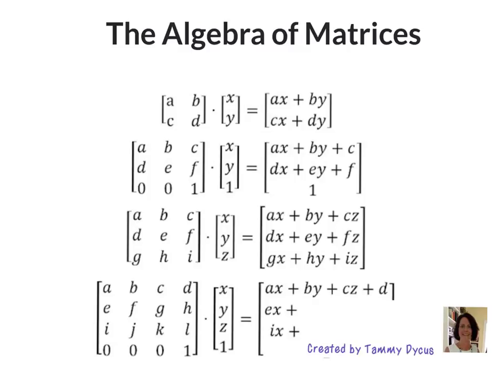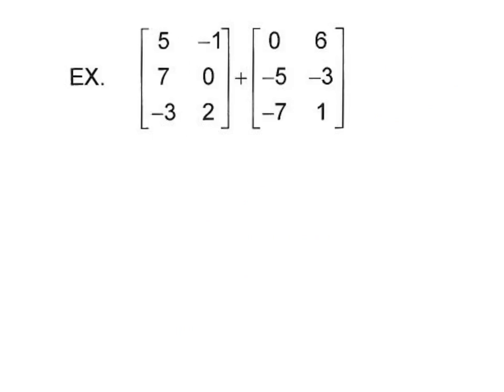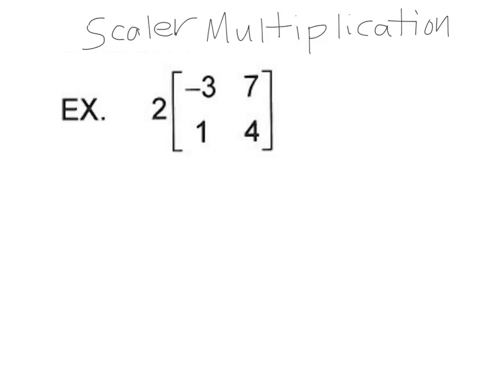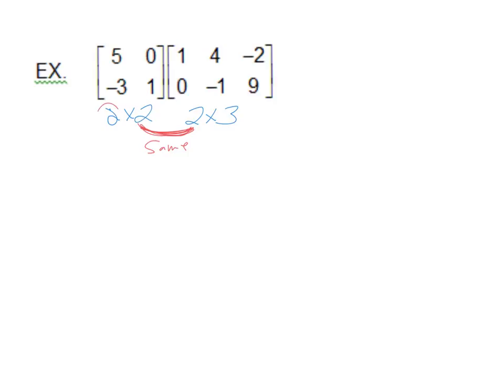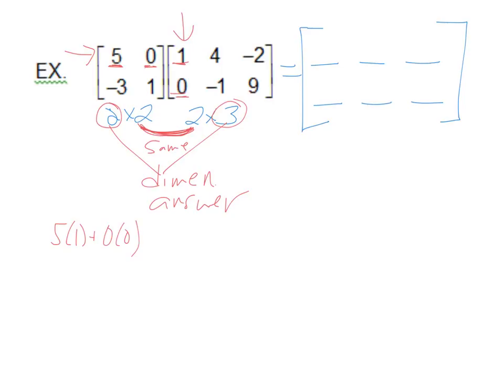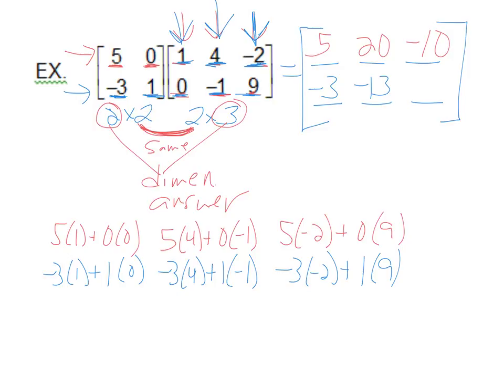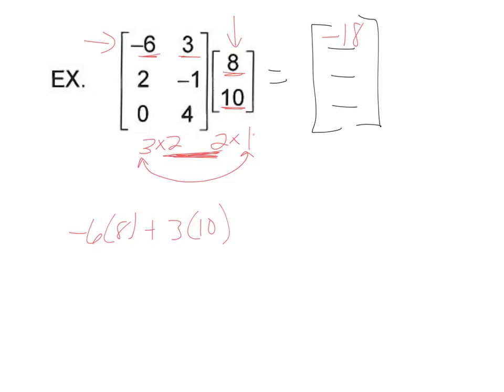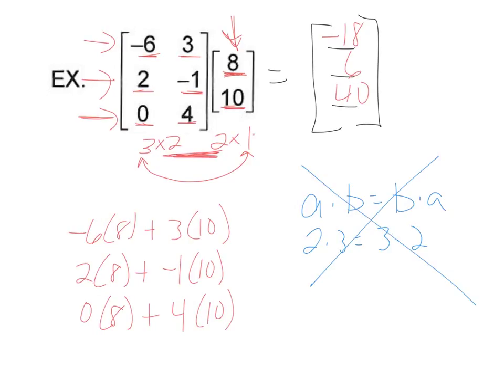The Algebra of Matrices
Add, subtract, multiply matrices